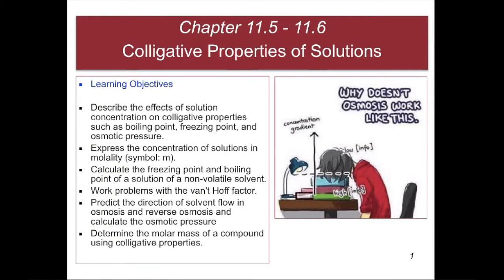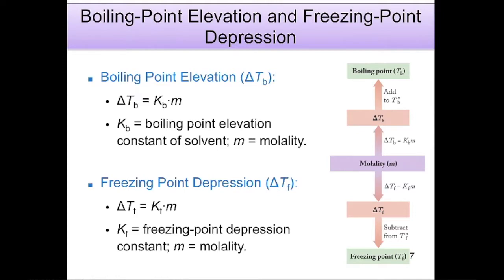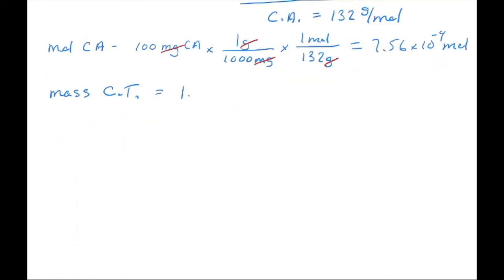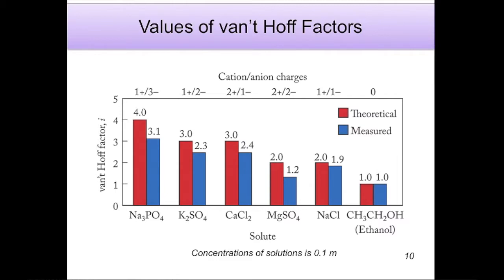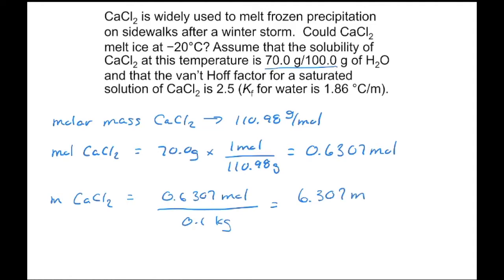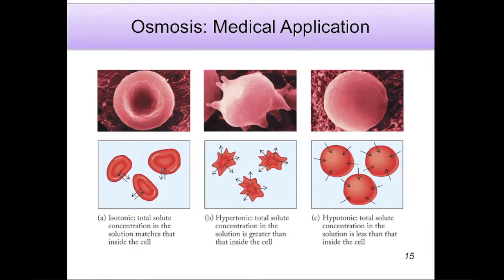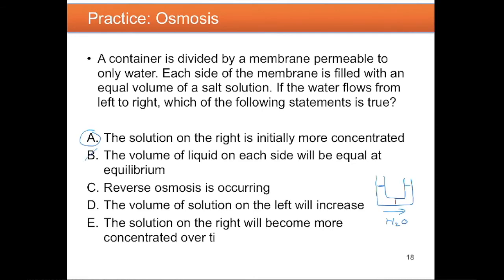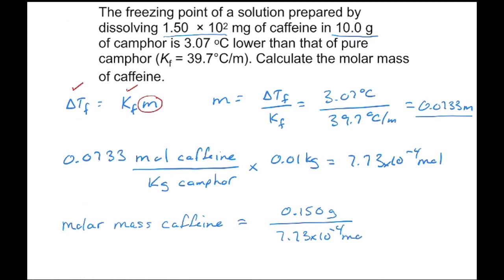CHEM 123 - Colligative Properties (11.5 - 11.6)